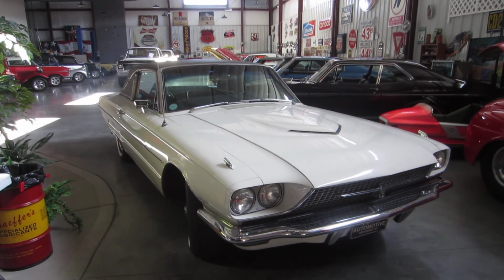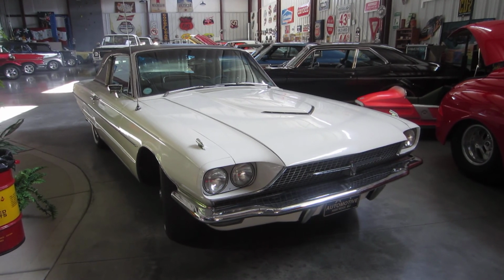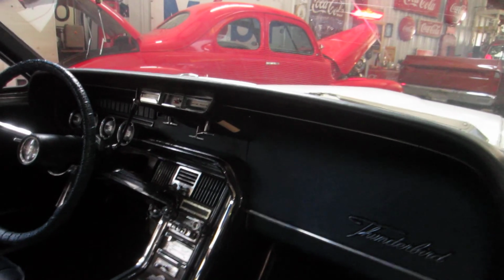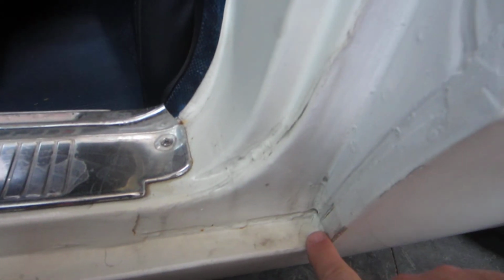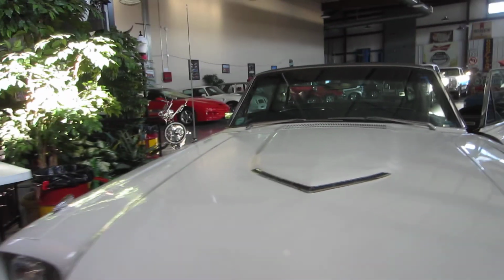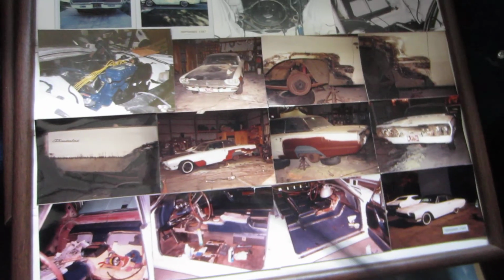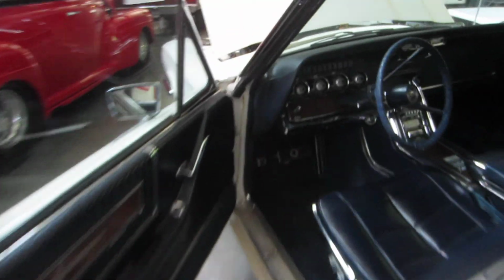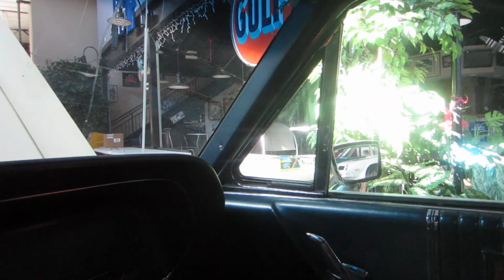***SOLD***1966 Thunderbird Walk around, Passing Lane Motors, Classic Cars, For Sale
Passing Lane Motors, Classic Cars, For Sale